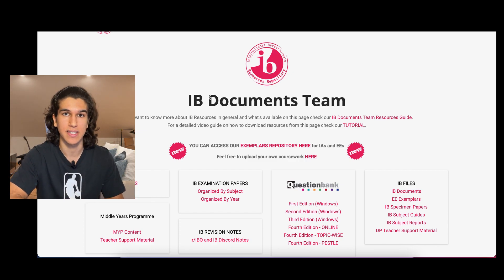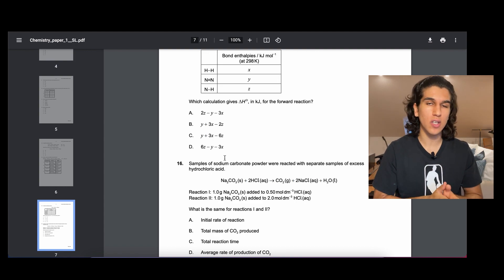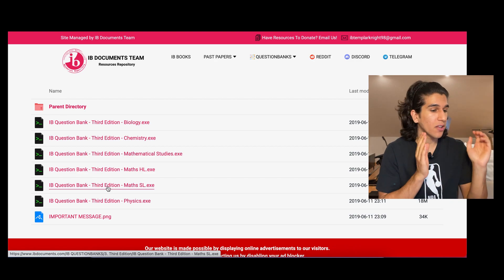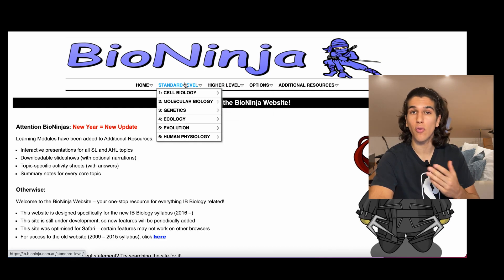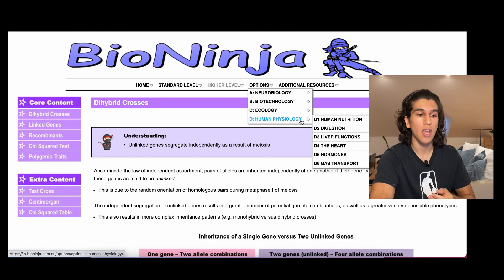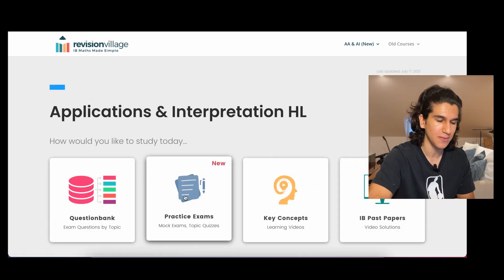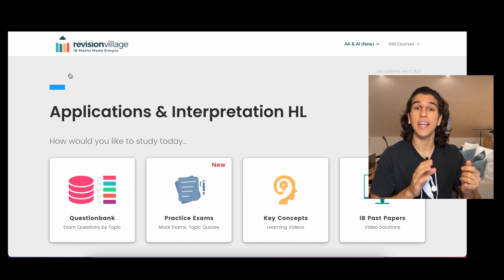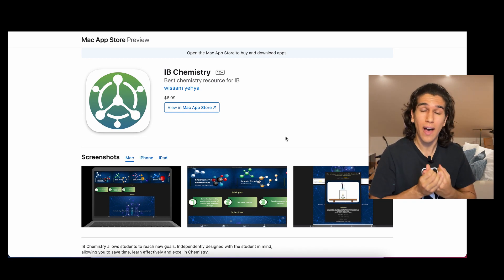THE BEST IB WEBSITES! | IB Tips & Tricks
In today's video, we'll be talking about the best IB websites to help you ace your assessments!

On my channel you guys will find all sorts of videos about teenage lifestyle, fashion, fitness and education. If any of that interests you, I'd be delighted if you checked out my channel!

0:00 Intro
0:59 Types of IB Websites
2:26 IB Documents
6:39 Bioninja
9:14 Revision Village
12:02 Chemisty App
12:51 Reddit - IB Subreddit
14:01 Outro